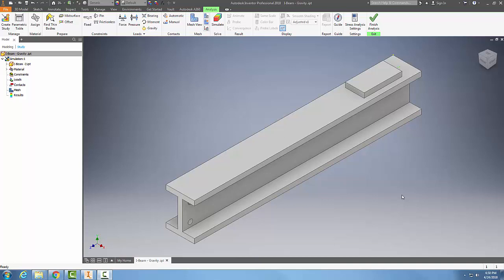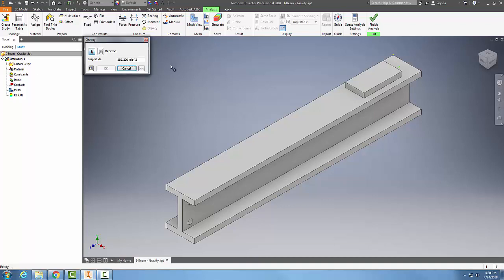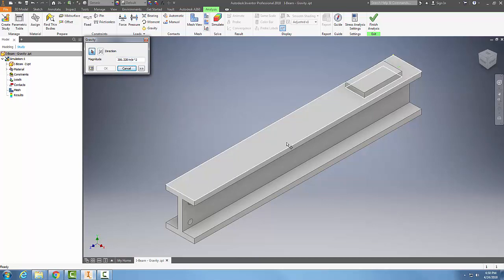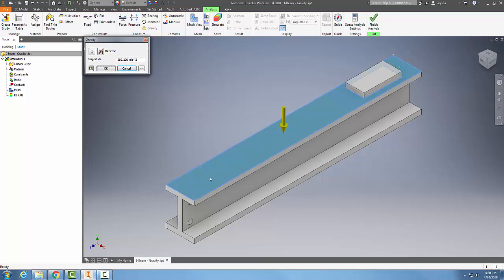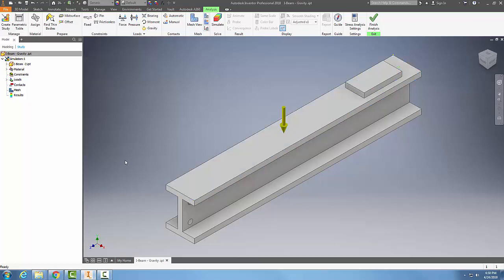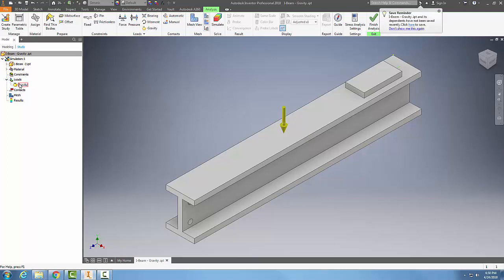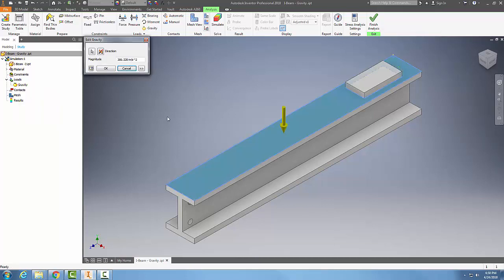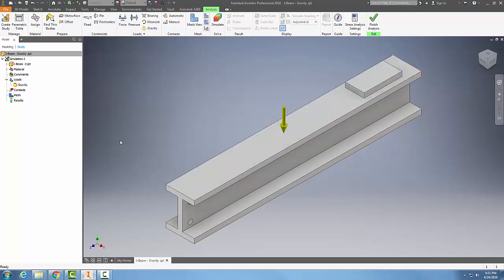15-14 Gravity Force